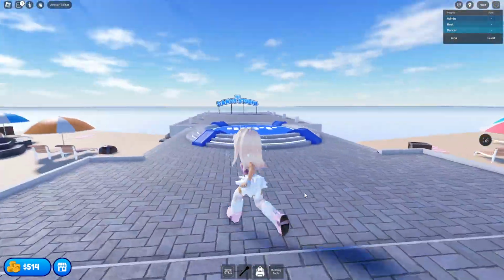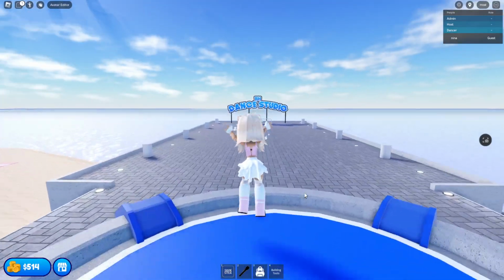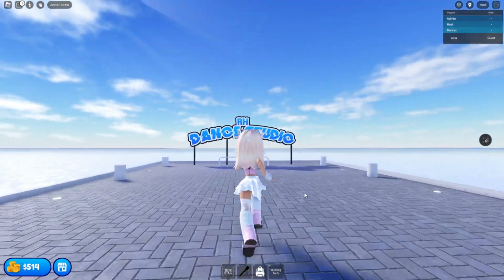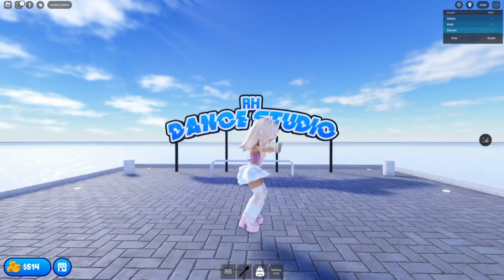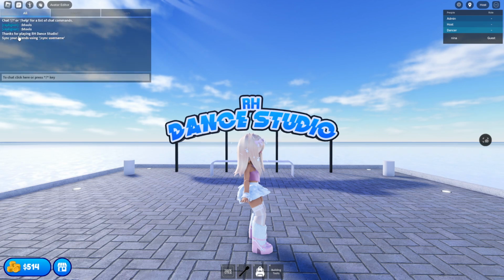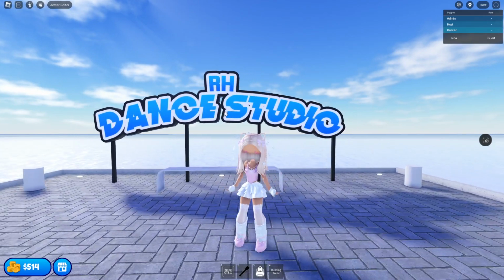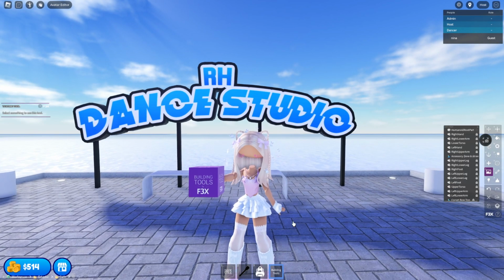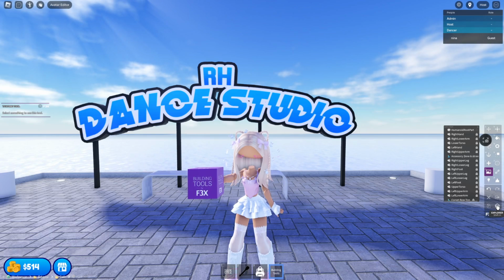How You Can Get The Glass Skin Effect On RH Dance Studio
This tutorial will show you how you can get the glass skin effect on RH Dance Studio.